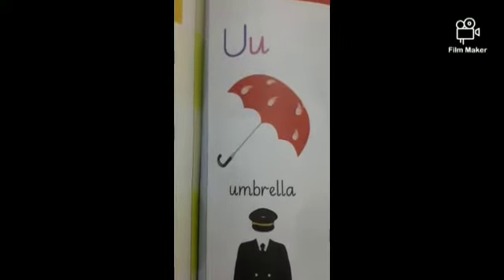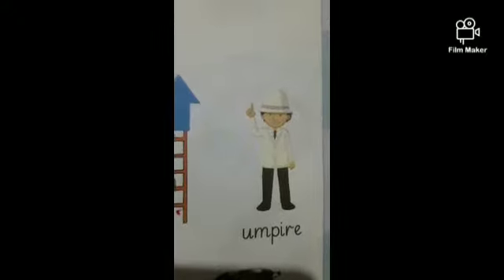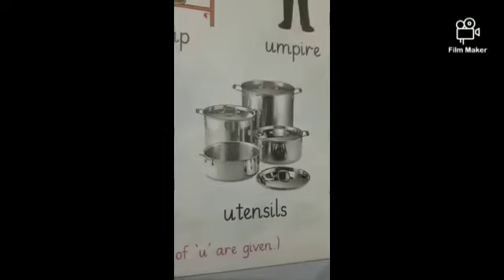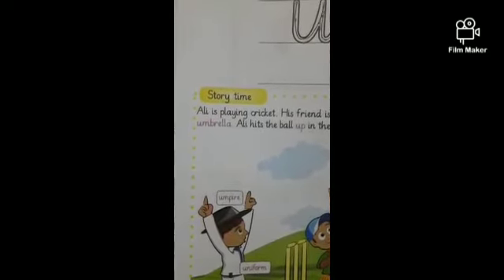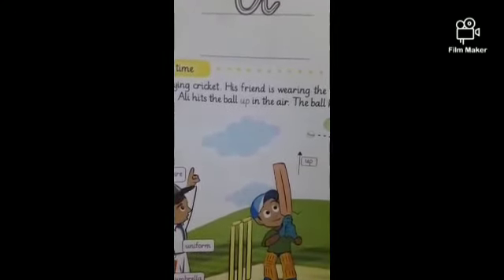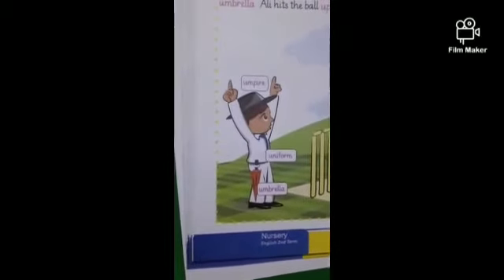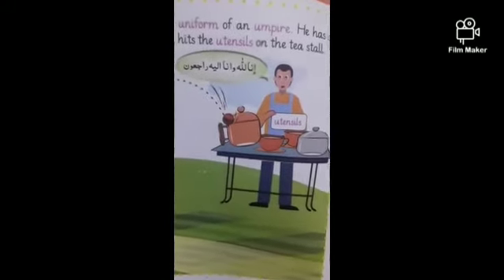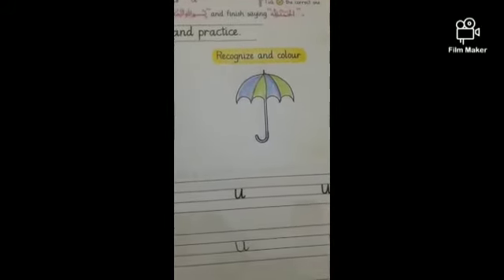Nursery:English "Uu"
Nursery